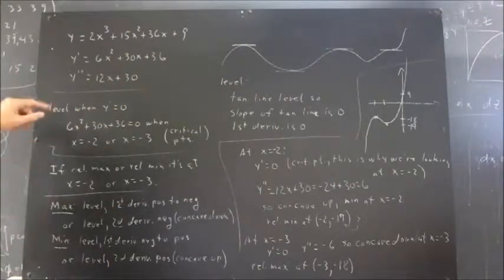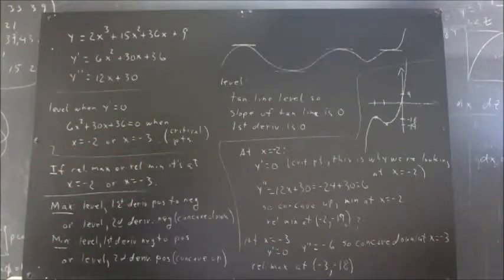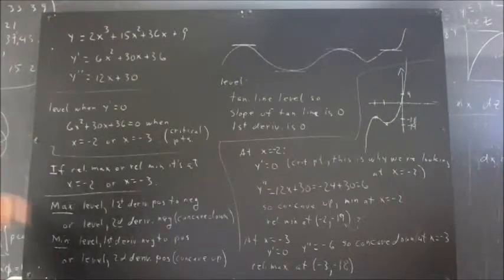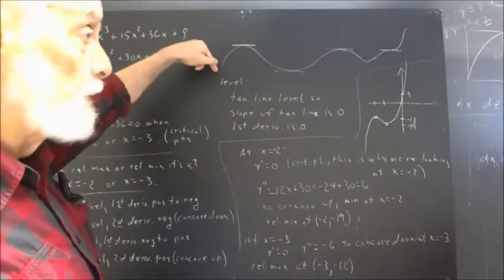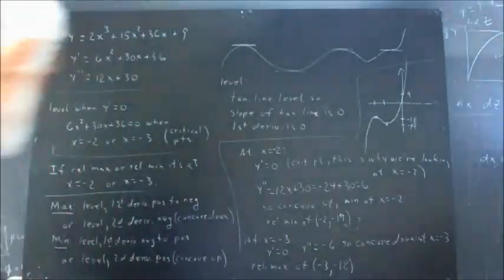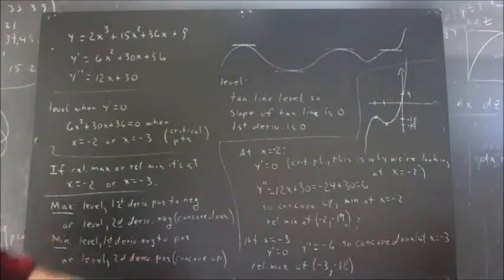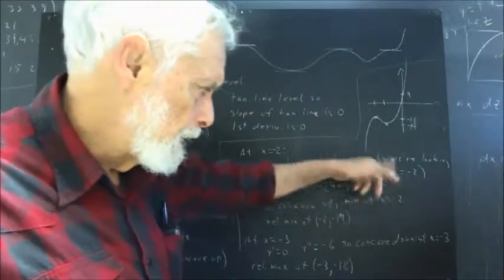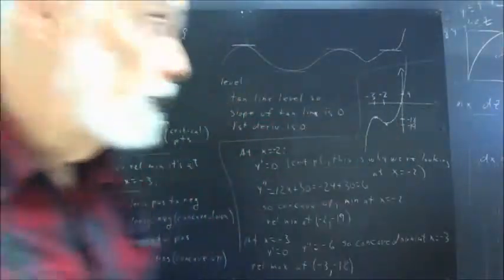271 081 critical points rel max min cubic polynomial